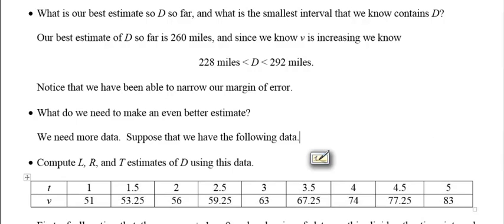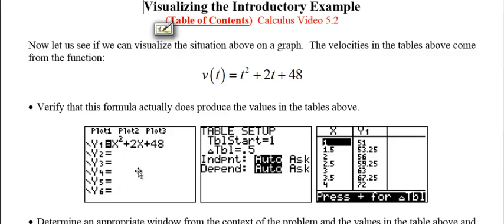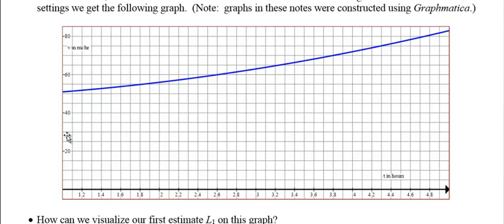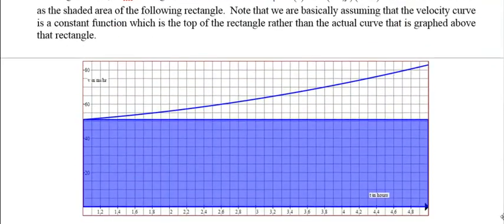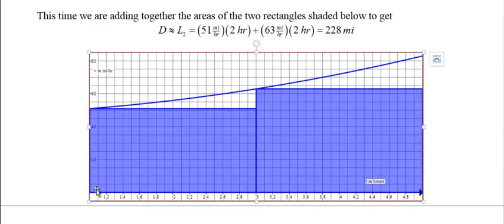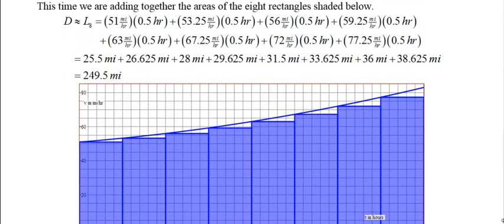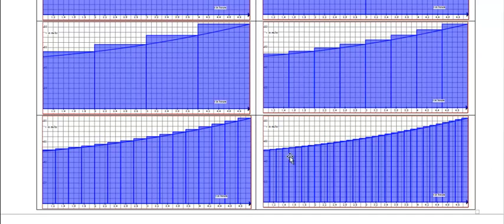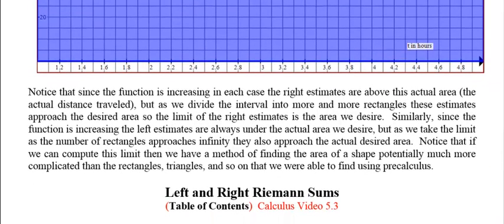Calculus 3.2 Definite Integral Visualizing the Introductory Exploration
We visualize the estimates of distances traveled from the introductory exploration of the previous video as the sum of areas of rectangles.